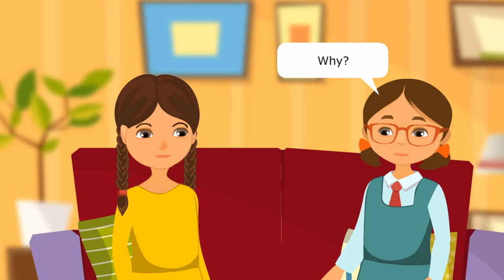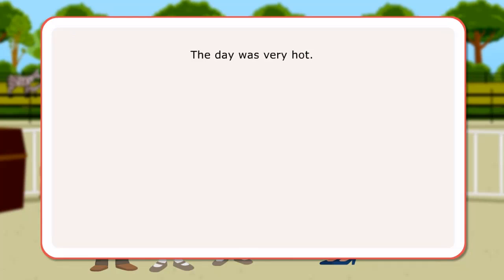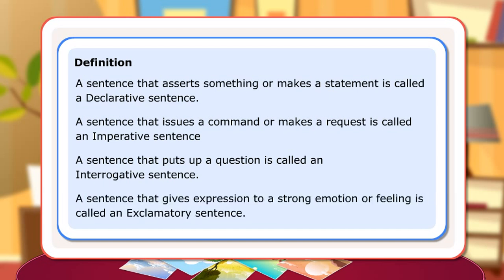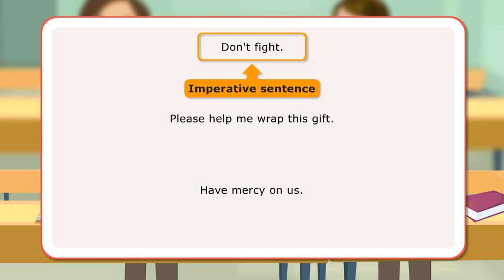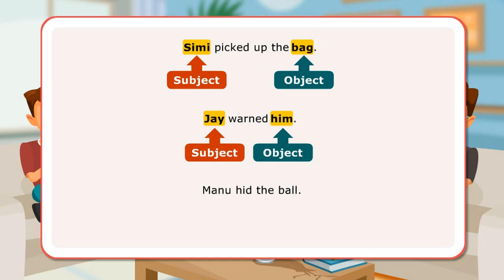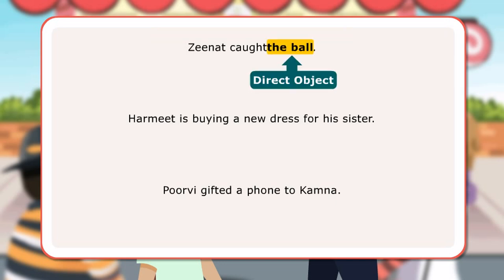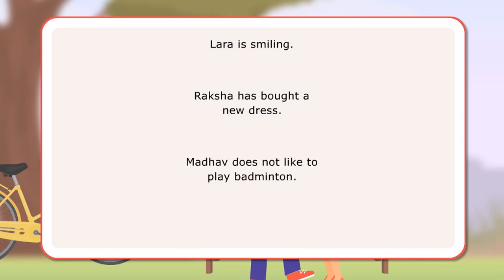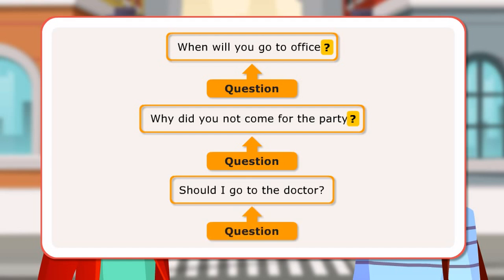What is a Sentence? | Types of Sentences with Examples | English Grammar for Beginners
Welcome to Think Beyond Success Online English! 🌸

In this animated grammar lesson, you’ll learn what a sentence is and how sentences are the foundation of all communication in English.

By the end of this video, you will understand:
✅ The definition and structure of a sentence
✅ The 4 main types of sentences – Declarative, Interrogative, Imperative, and Exclamatory
✅ How to form meaningful sentences correctly
✅ Practical examples to help you speak and write confidently

This video is perfect for students, beginners, and English learners who want to build a strong base in grammar and improve their communication skills.